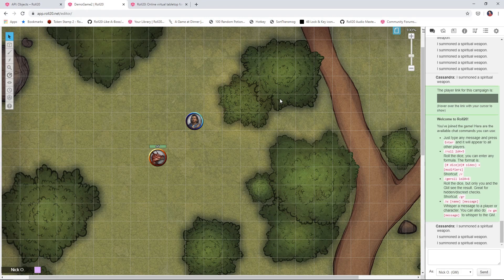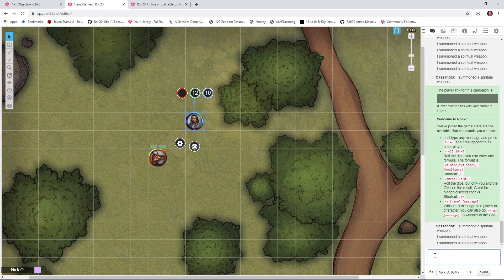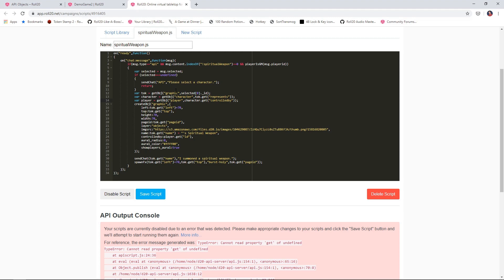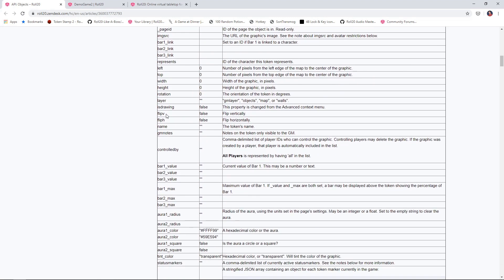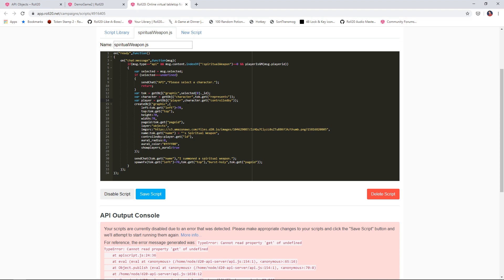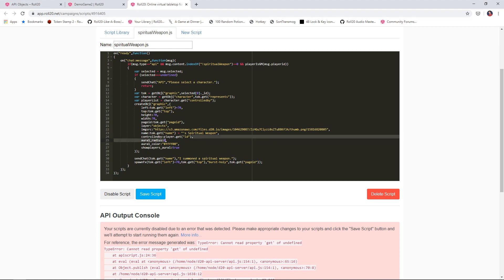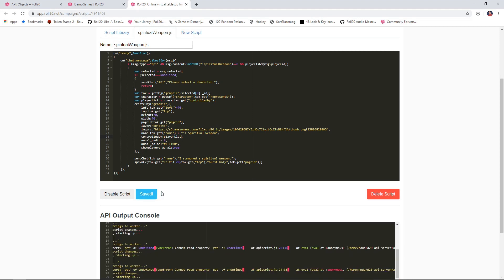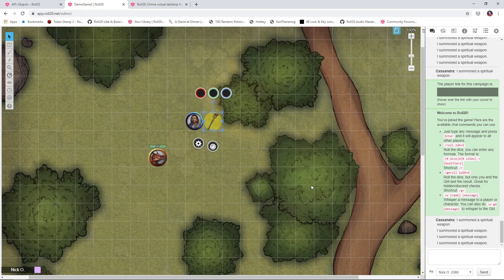Summoning a Spiritual Weapon Part 2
If you ran the previous incarnation of the code, you may have seen that the script failed to summon the spiritual weapon if there were multiple players controlling the selected character. This video shows how to address that.